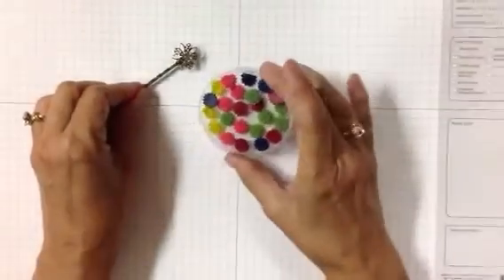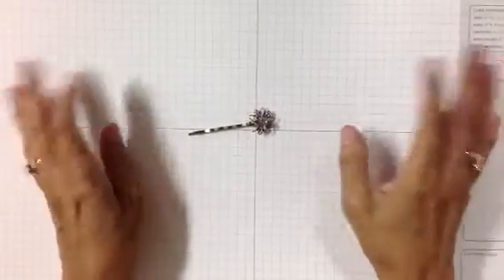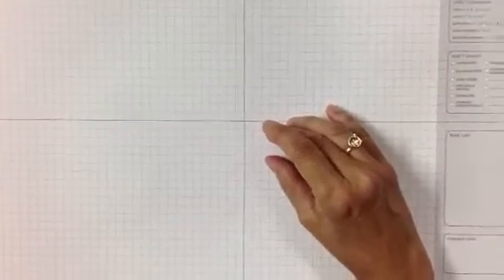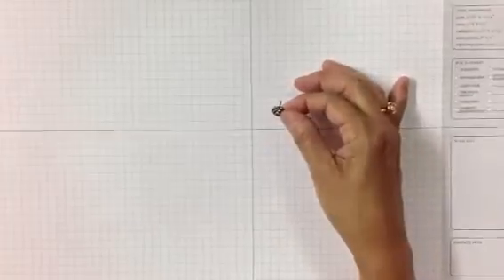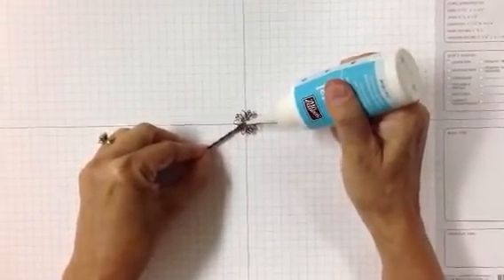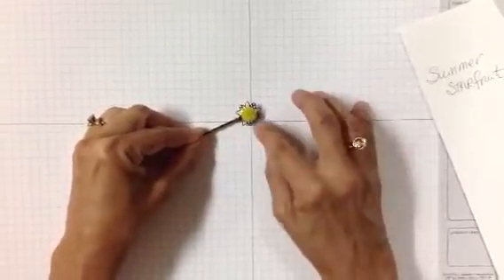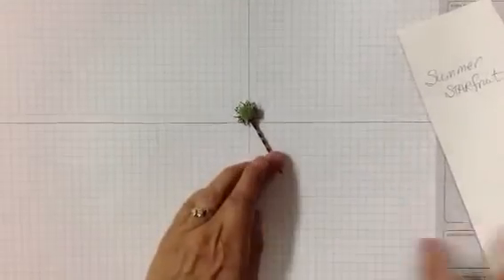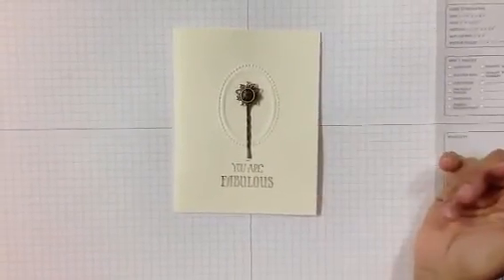Stampin' Up! Buttons and Brads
Make cute hair pins with SU buttons or brads, Crystal effects is your glue.